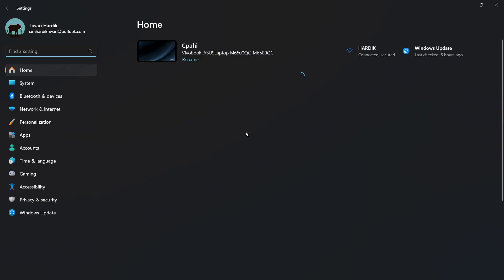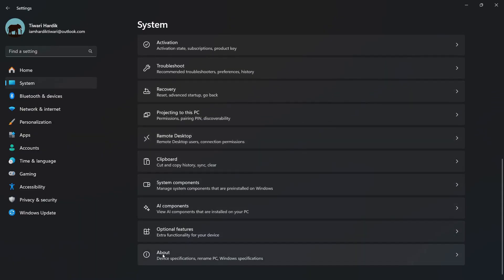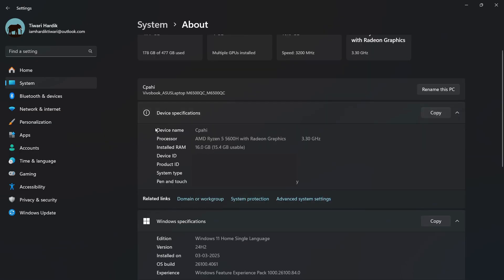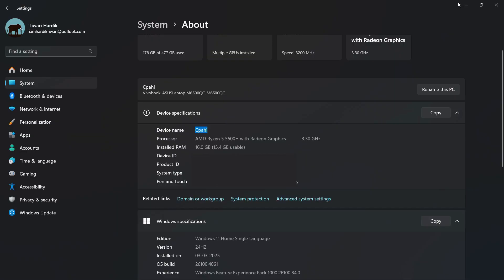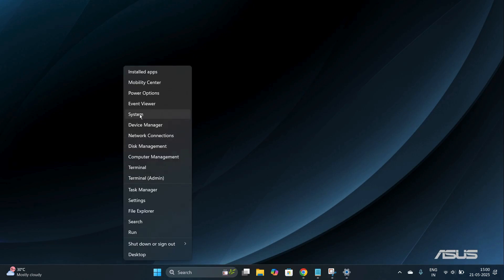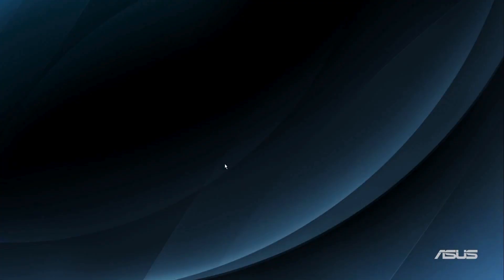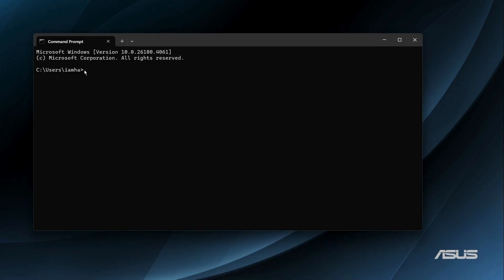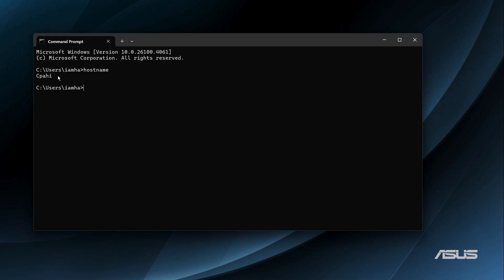How to Find Device Name of laptop or PC in Windows 11 | Check Your PC Name Easily (Guide)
Want to find your Windows 11 device name for troubleshooting, network setup, remote desktop, or personalization? 🖥️ In this quick tutorial, learn how to find your computer’s name (device name) in Windows 11 using easy and reliable methods.

In this beginner-friendly video, you'll learn:

How to find your device/computer name from System Settings

Alternative methods using Control Panel and Command Prompt

Why knowing your PC’s name is important for file sharing, network access, or IT support

How to copy and rename your device for better organization

Tips for setting up multiple devices with unique identifiers

✅ Perfect for students, office users, and tech enthusiasts
🔧 No third-party software required — 100% Windows built-in tools
🖱️ Simple steps, easy interface, clear explanation

3. Hashtags